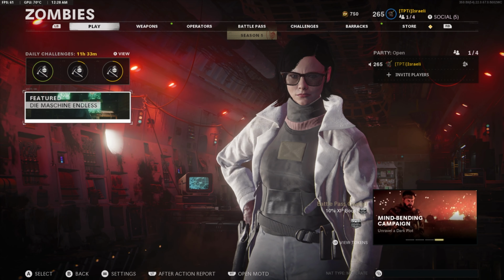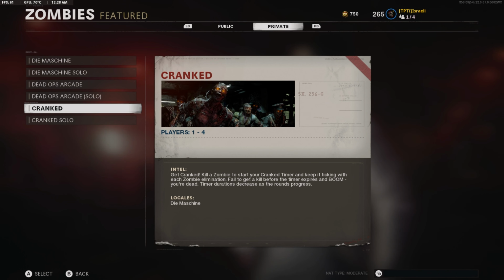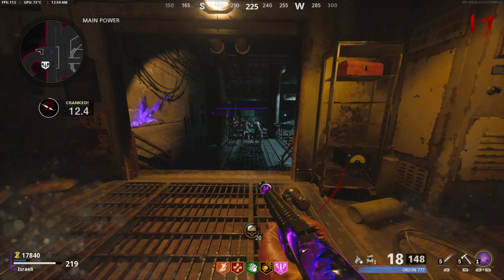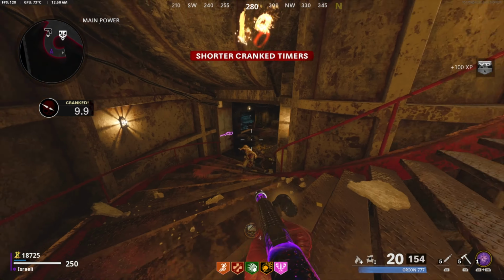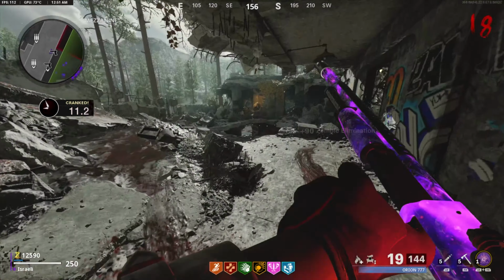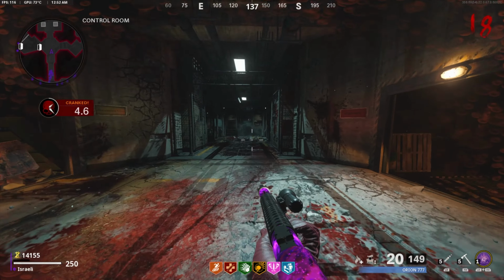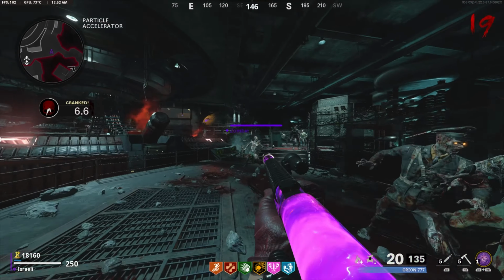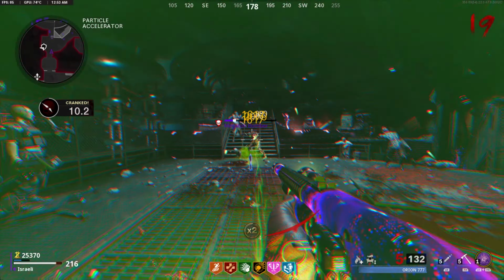CRANKED BEST SOLO GUIDE AND REVIEW (COLD WAR ZOMBIES)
This game is terrible.
Jingle hells game mode was worst but this is just as bad.

Intro/gamemode overview/loadout:(0:00)
Guide Explanation: (1:52)
Honest Review of Cranked: (7:23)
Outro: (12:13)